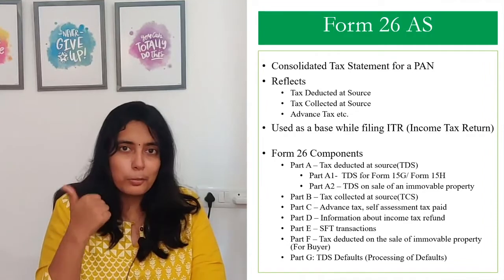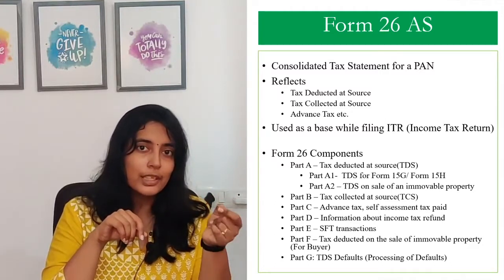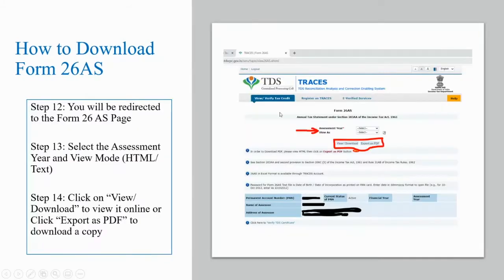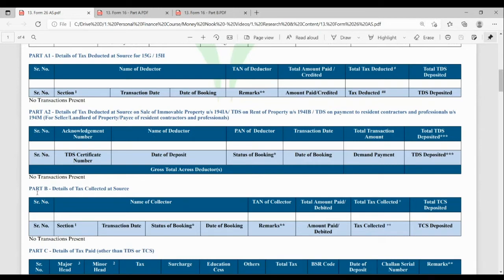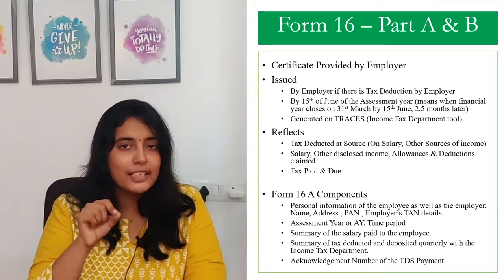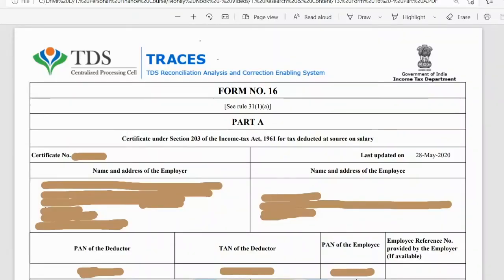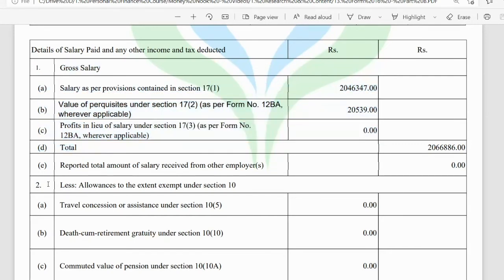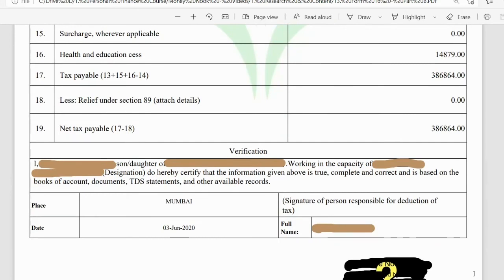Form 26 AS, Form 16 (English)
While filing your Income Tax Return (ITR) you come across Form 26 AS, Form 16. In this video, I will talk about Form 26 AS, Form 16, their importance, how to download form 26 AS, and how to interpret and use them when filing your Income Tax Return..

Topics:

0:00 - Introduction
0:30 - Form 26 AS
2:33 - How to Download Form 26 AS
4:35 - Sections in Form 26 AS
7:31 - Form 16
9:34 - Sections in Form 16
13:41 - Conclusion